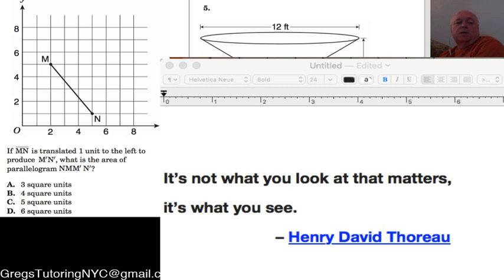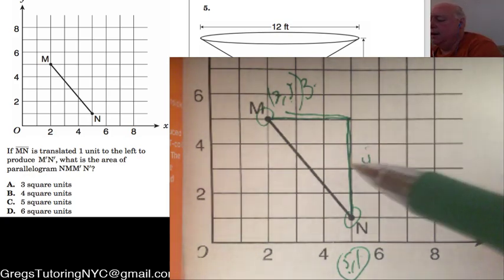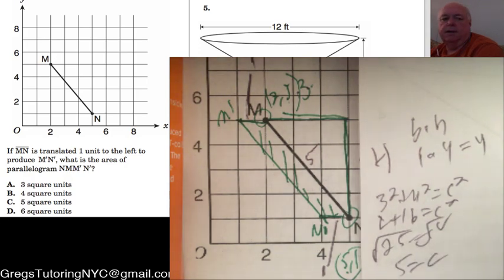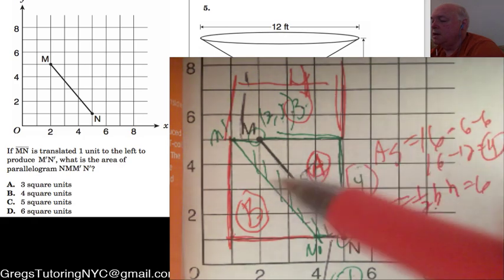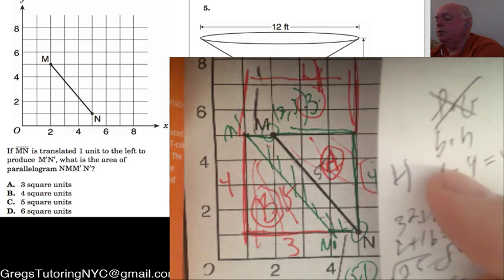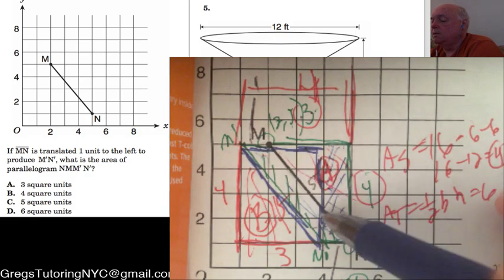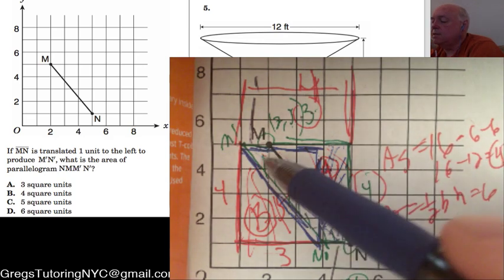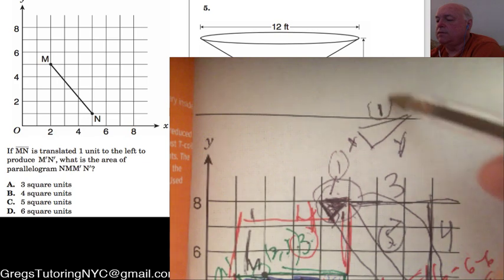SHSAT REVIEW || GRADE 9 GEOMETRY/MATH, From Cover to Cover, Part 20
Grade 9 Math IT'S NOT WHAT YOU LOOK AT THAT MATTERS, IT'S WHAT YOU SEE – Henry David Thoreau  SHSAT Review From Cover to Cover.  We'll be ripping the SHSAT apart piece by piece.